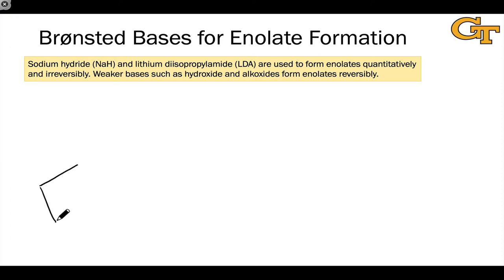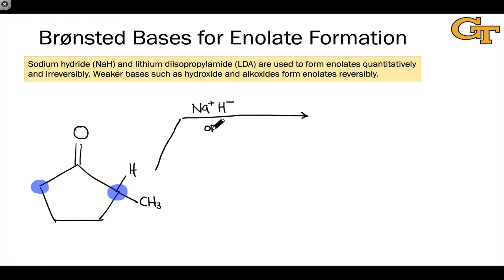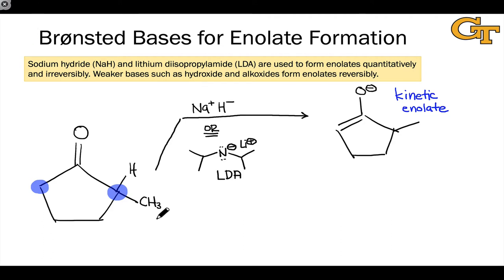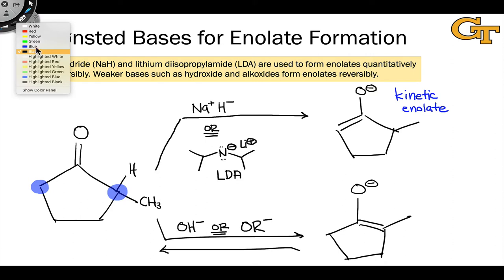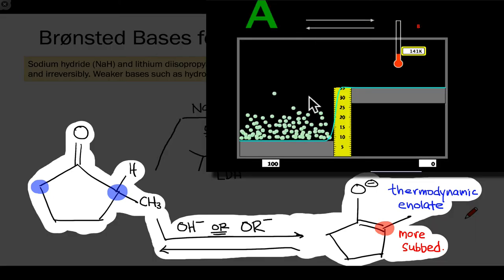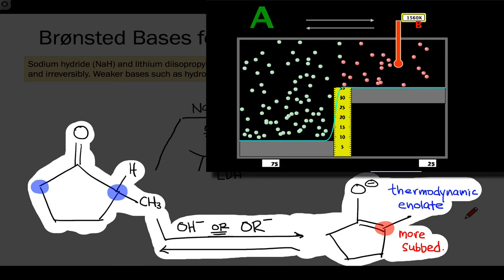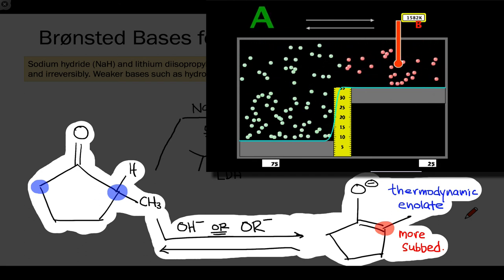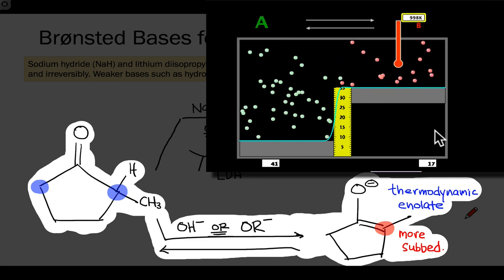11.06 Bases for Enolate Formation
Brønsted bases for enolate formation. Kinetic enolates using LDA or sodium hydride. Thermodynamic enolates using sodium hydroxide. Application of Le Châtelier's principle to the complete conversion of enolates generated unfavorably.

00:00 Introduction
00:29 Kinetic Deprotonation with Very Strong Bases
01:30 Thermodynamic Deprotonation with Weaker Bases
02:53 Le Châtelier's Principle and Thermodynamic Bases